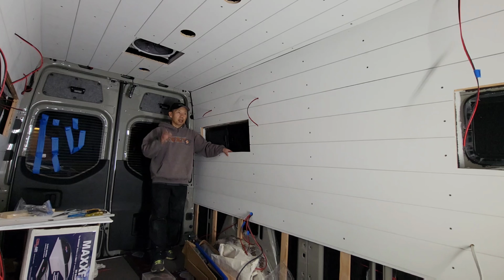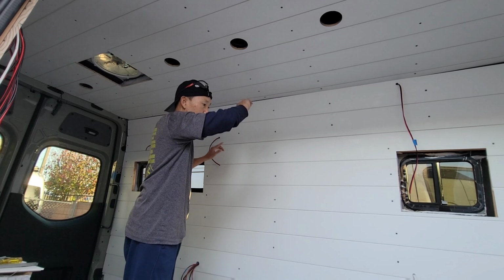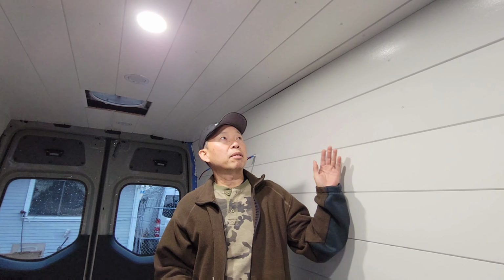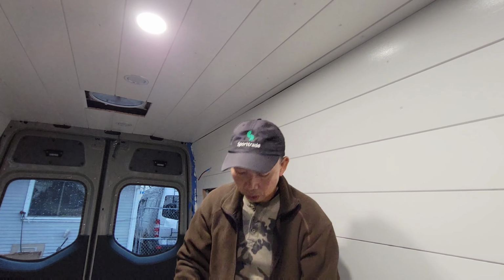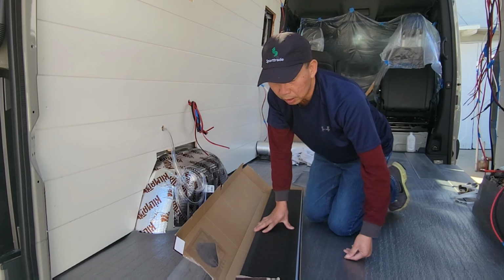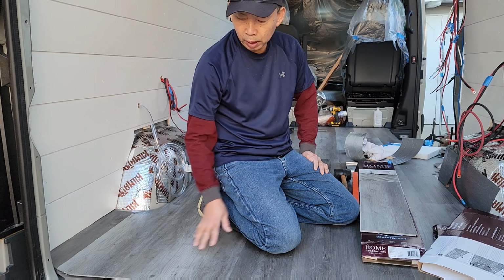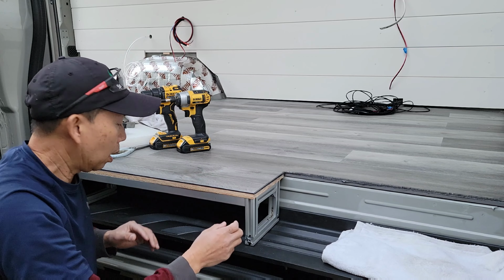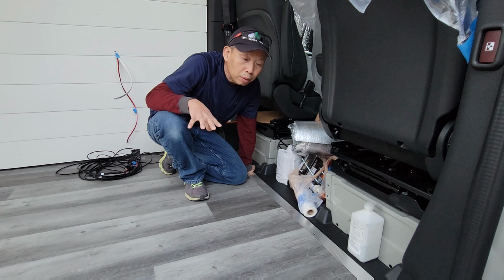Van Build - Update Shiplap walls | Flooring on 2022 Mercedes Sprinter 144WB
Bochuon.com

Renogy 175 watt solar panel

4.5" LED Recessed Puck Lights

10 Guage solar cables

My influencer store